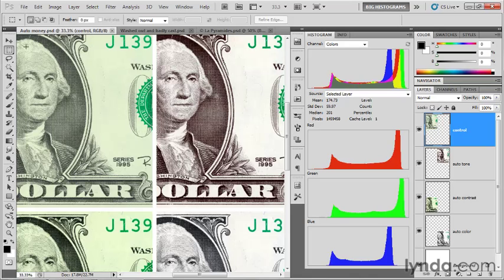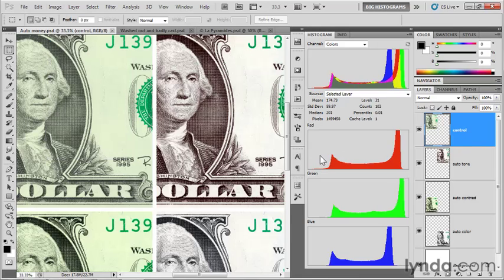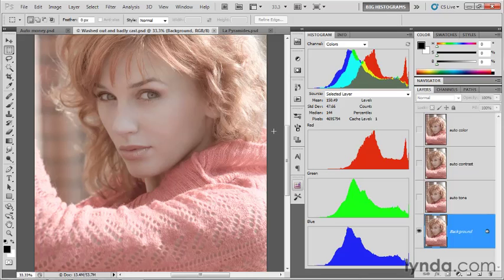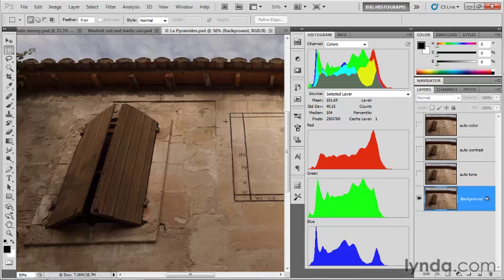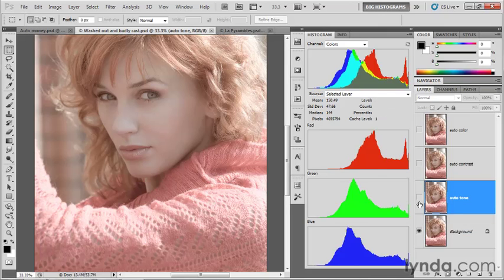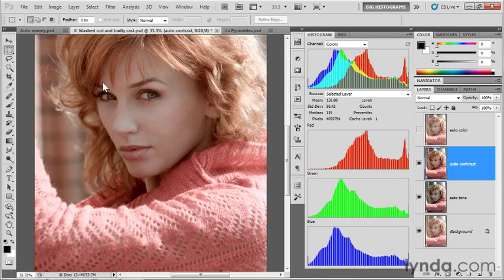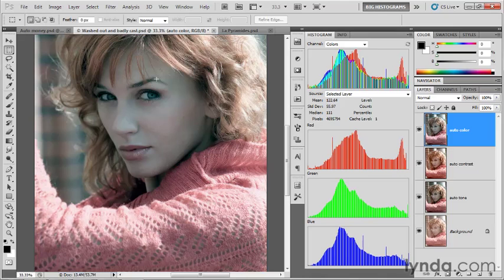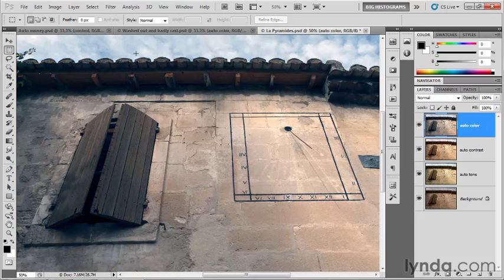PHOTOSHOP CS5_ONE_ON_ONE_ADVANCED_mr...datjojo1211_part 23